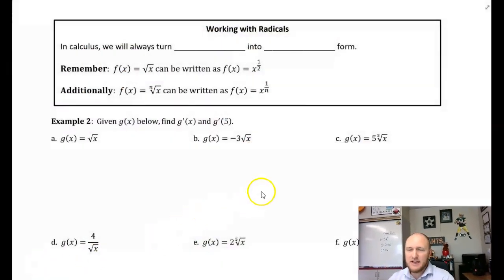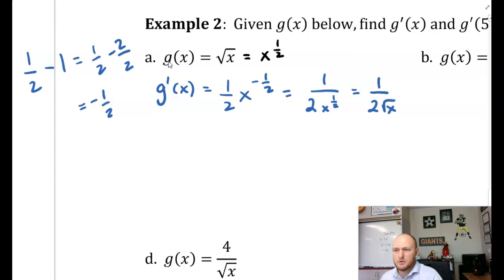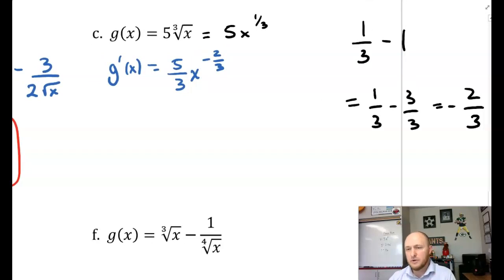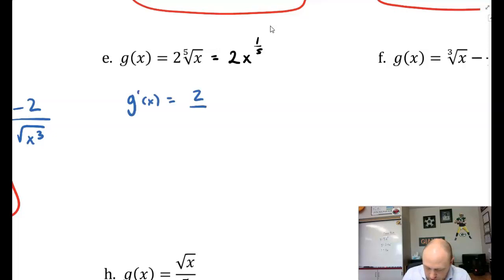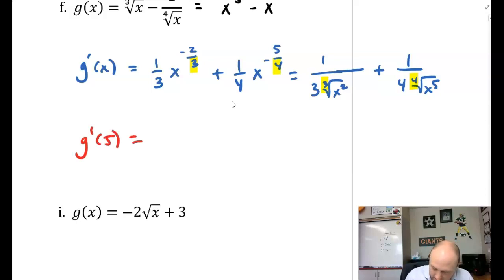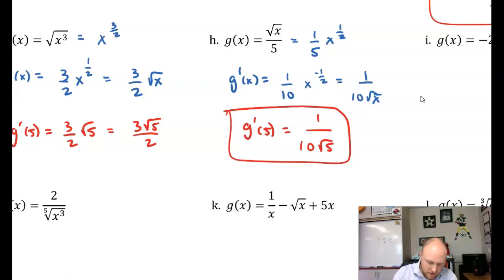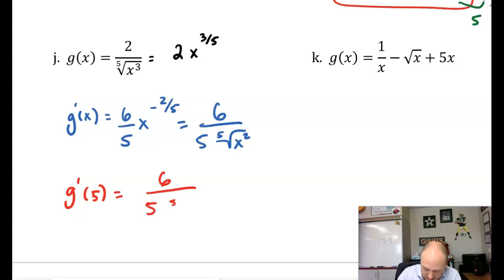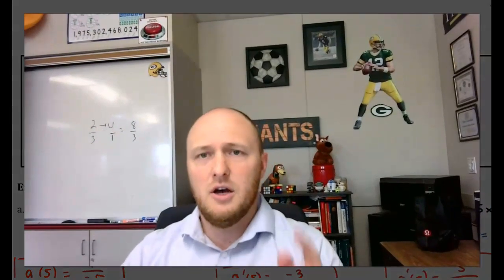AP Calculus AB | 2-5B The Power Rule Part 2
Derivatives of Functions Using the Power Rule